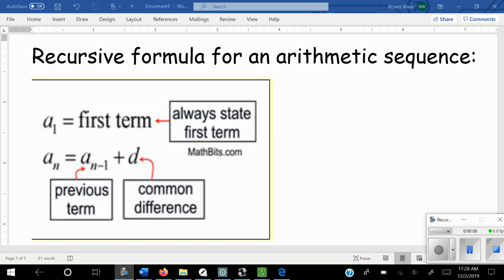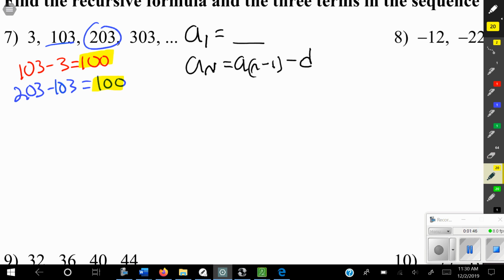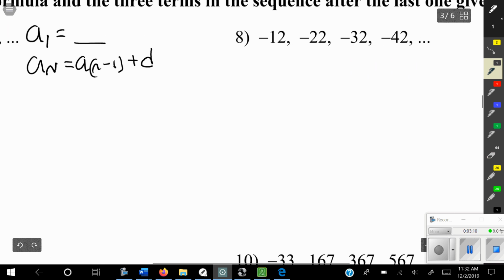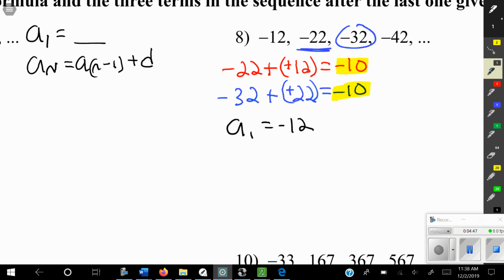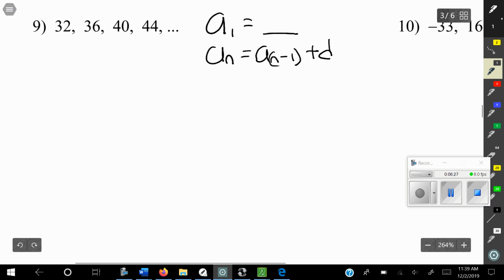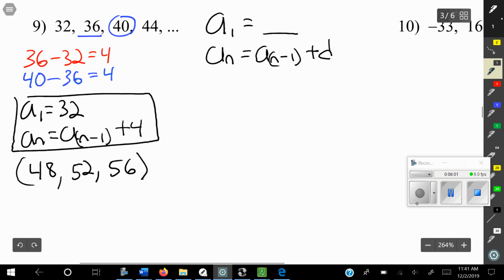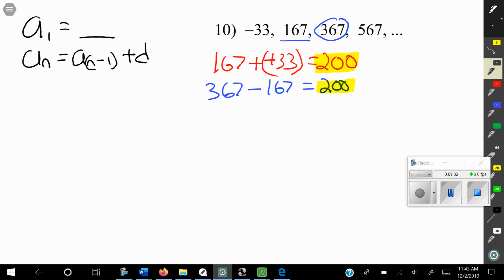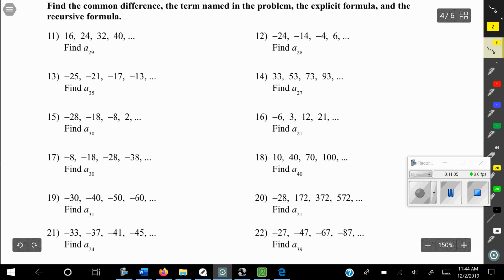4 2 Writing Arithmetic with the Recursive Formula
Writing Arithmetic with the Recursive Formula